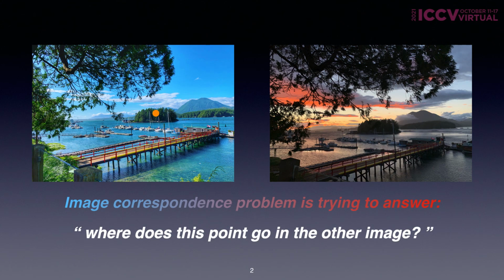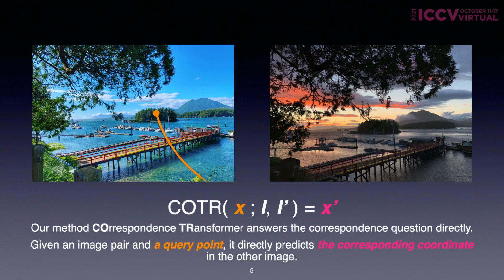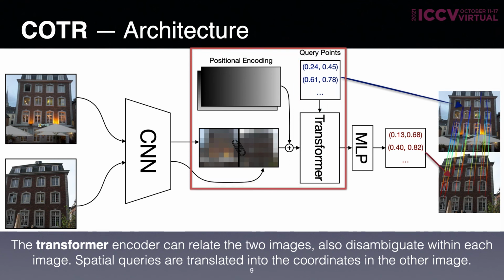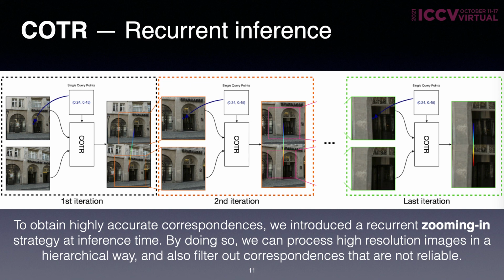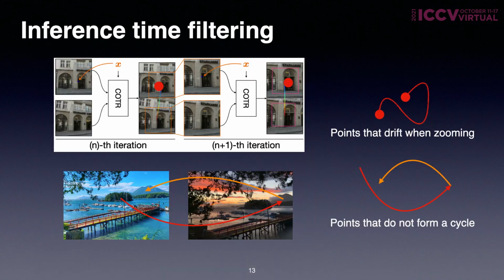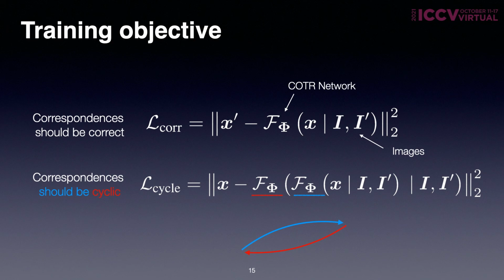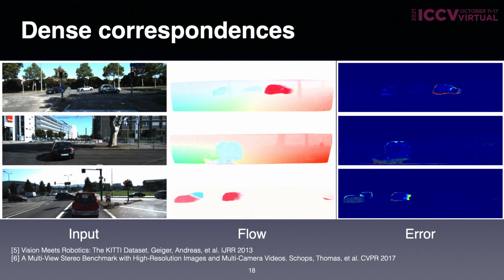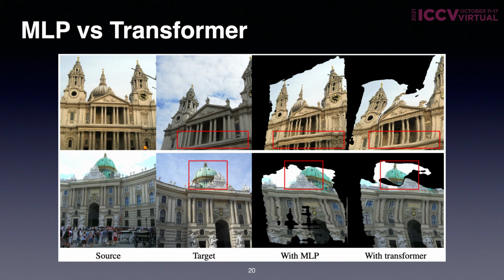COTR: Correspondence Transformer for Matching Across Images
ICCV 2021 Oral presentation video.